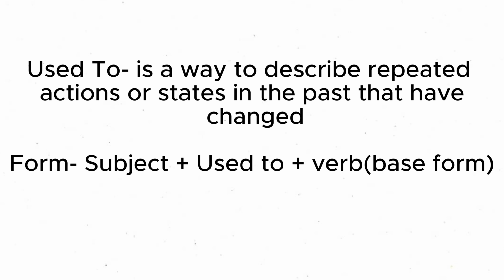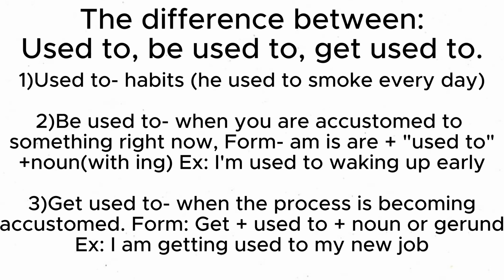Used To Explained Clearly in 8 Minutes | Easy English Grammar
In this video, I explain “used to” in a simple and clear way.
You’ll learn when and how to use used to to talk about past habits and past situations.
Perfect for English learners who want fast and easy grammar explanations.
⏱️ In just 8 minutes, you will fully understand used to and start using it correctly.